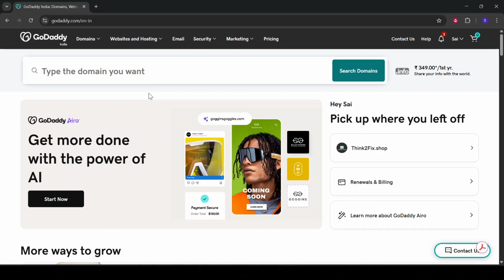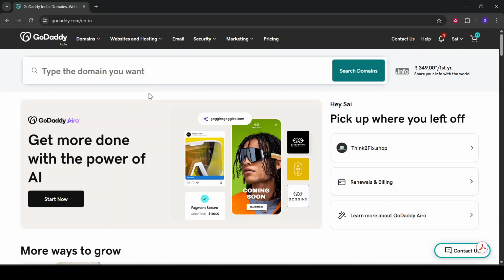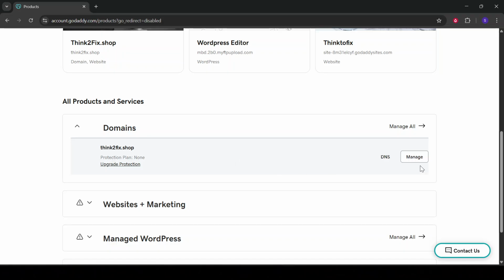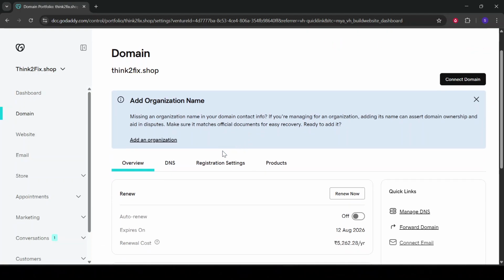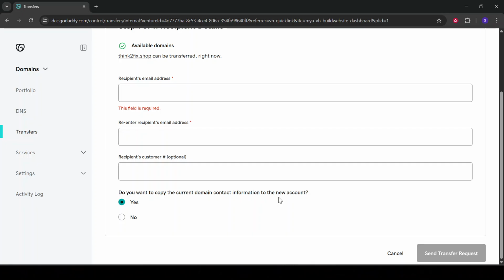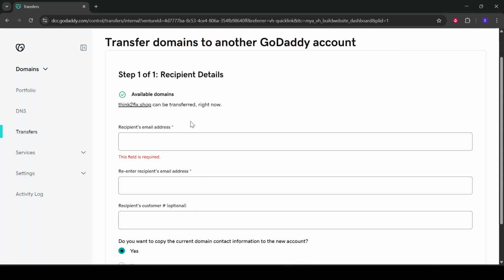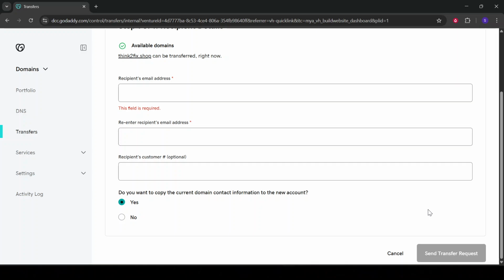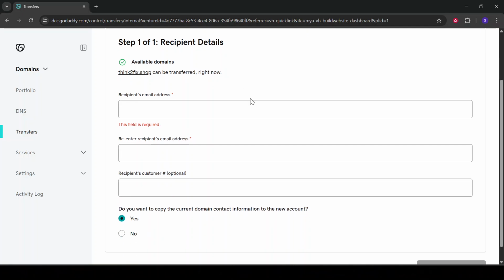How to Transfer GoDaddy Domain Ownership 2026 (Step By Step)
Learn How to Transfer GoDaddy Domain Ownership in this video.

In This Video, We'll Show You 👇
Transfer Godaddy Domain
Godaddy Domain Transfer
Transfer Domain Godaddy
Godaddy Domain Ownership Transfer
How To Transfer A Godaddy Domain
Godaddy Domain Transfer Tutorial
Transferring A Godaddy Domain
Godaddy Domain Transfer Process
Domain Transfer Godaddy
Godaddy Domain Ownership
How To Transfer Domain
Transfer Domain Ownership
Domain Transfer Tutorial
Domain Ownership Transfer
Godaddy Transfer Domain To Another Account